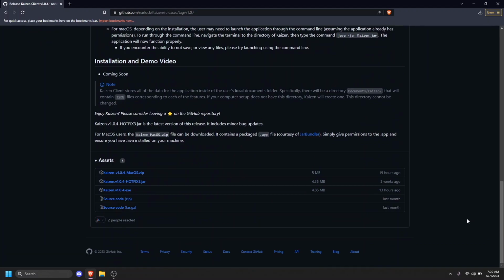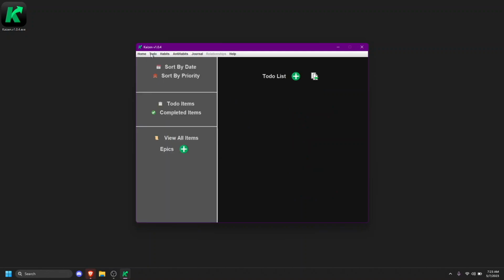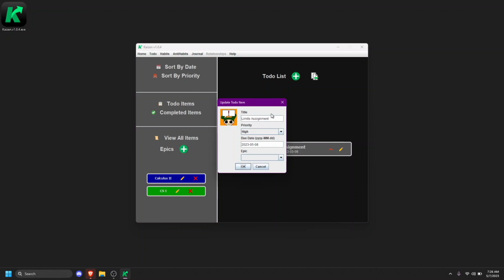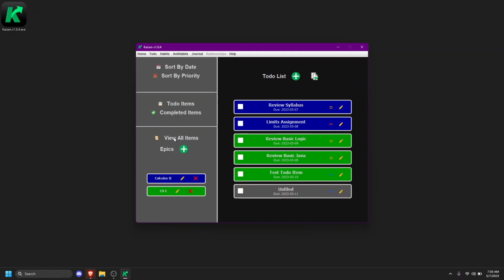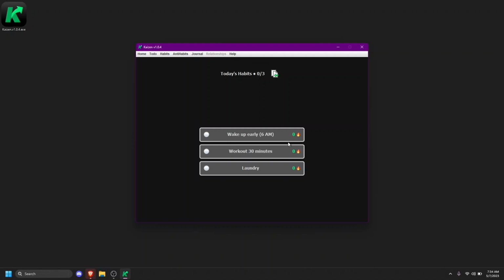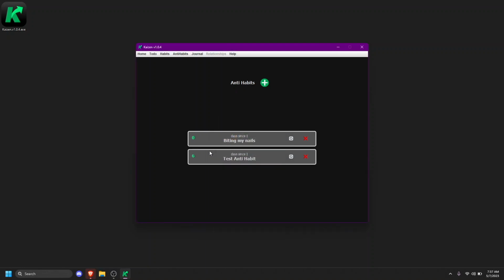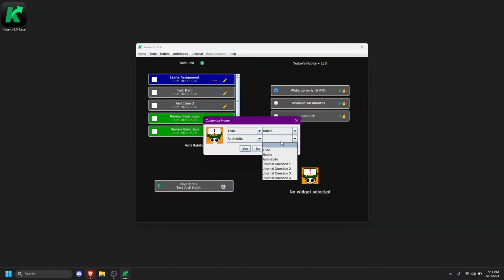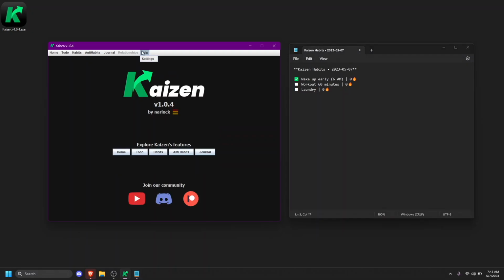Continuously Transform Your Life with Kaizen - Your Todo List, Habit Tracker, and Journal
Kaizen is finally here! Thank you to everyone in the community that has supported the development of this application. I hope people can make good use of it now and in the future.